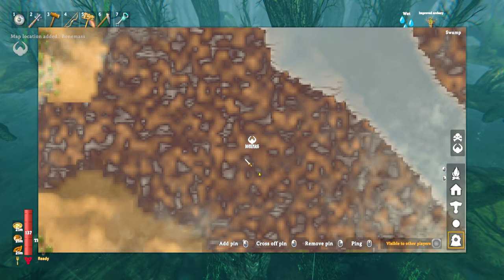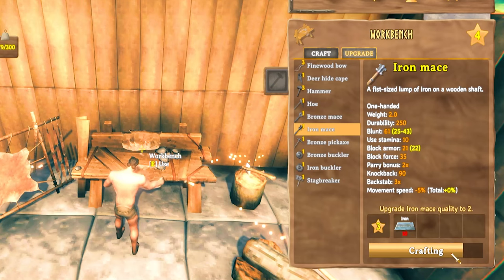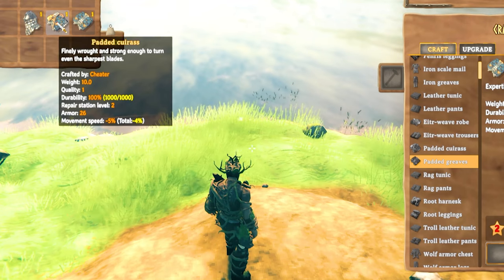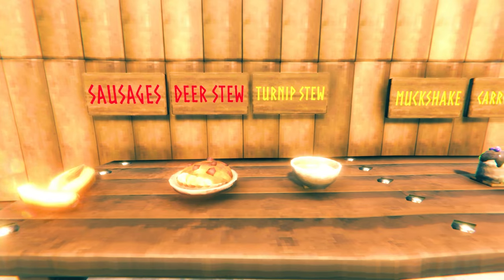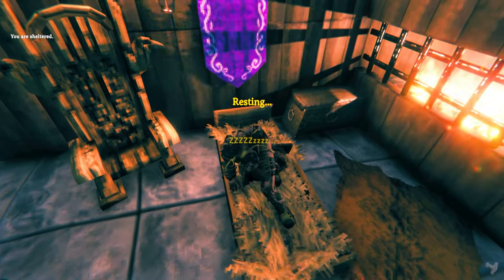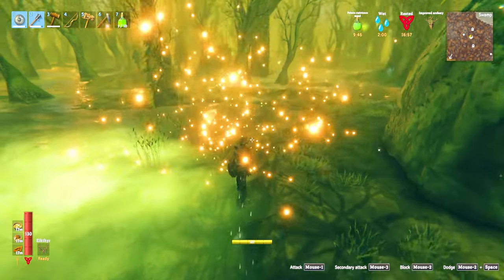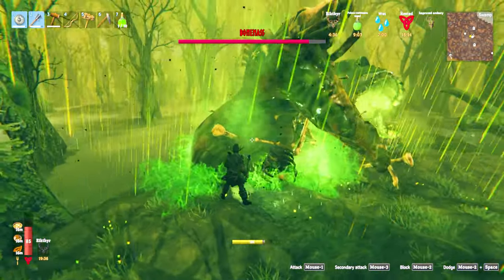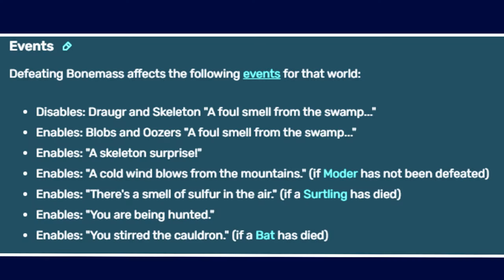Valheim Bonemass - EASY GUIDE!